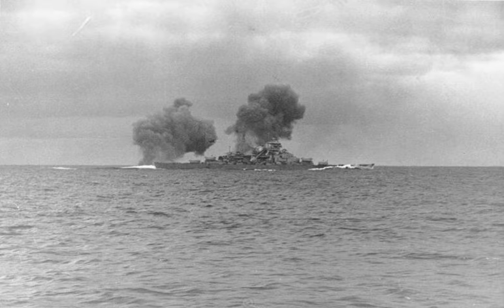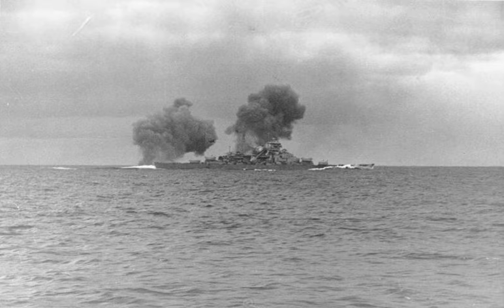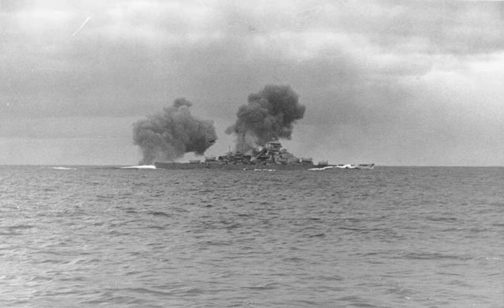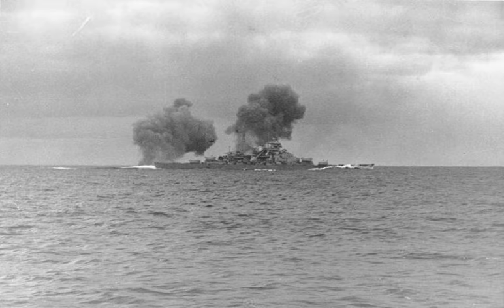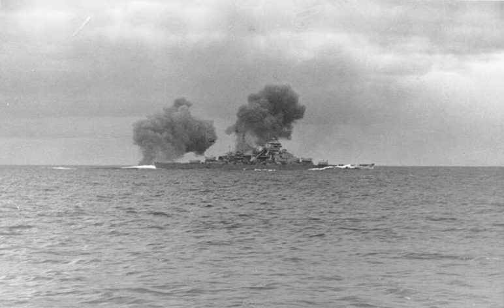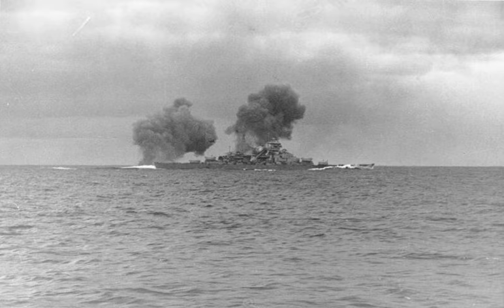Battle of the Denmark Strait - Wikipedia Spoken Articles